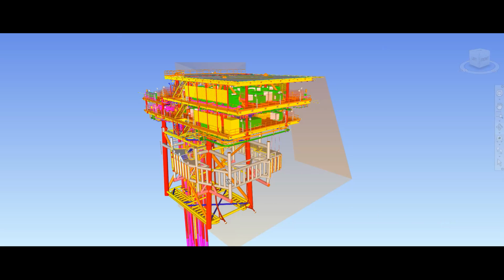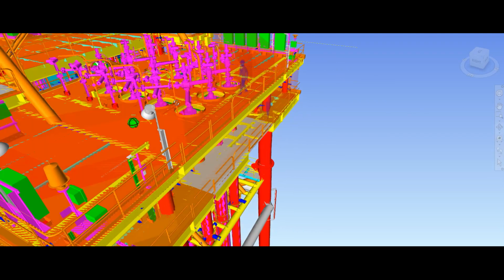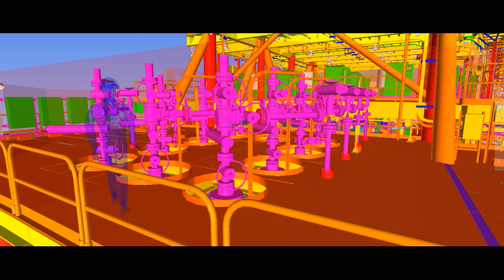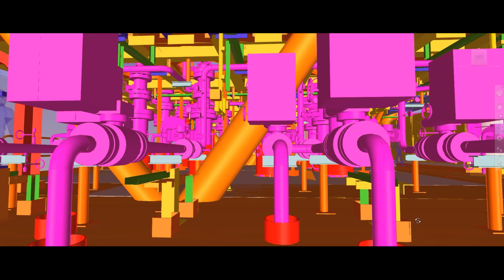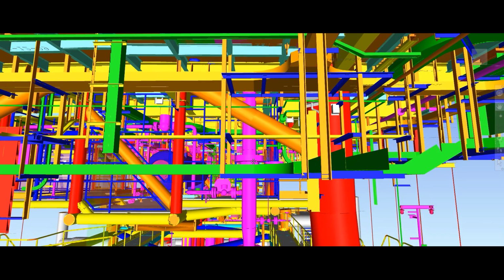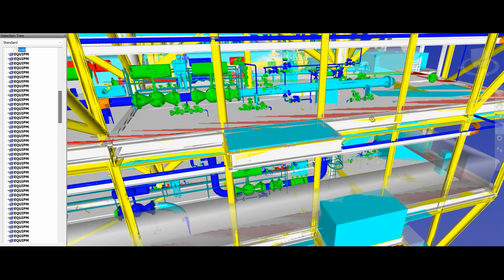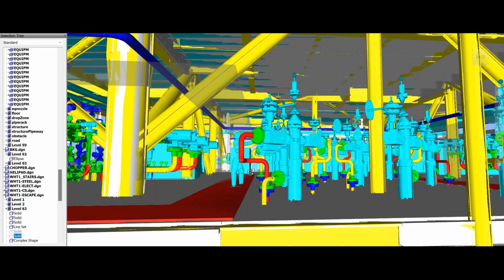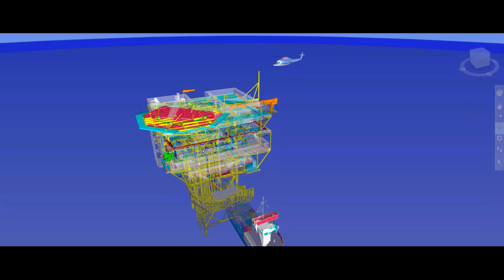WellHead Platform Part 3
Introduction to the WellHead platform, this part covered the 3D model of the Wellhead platform